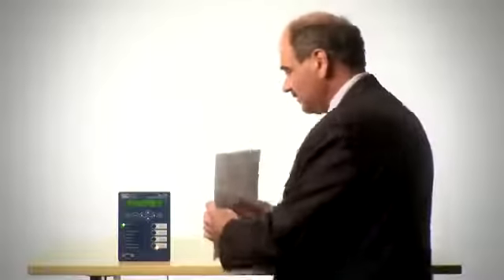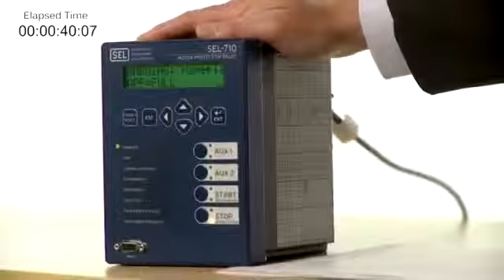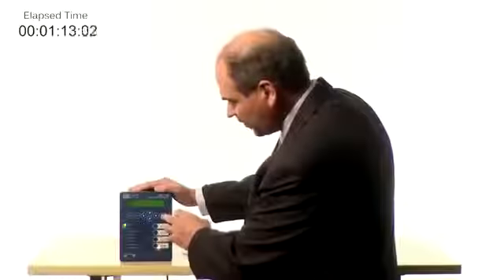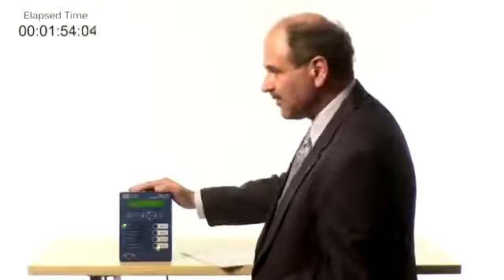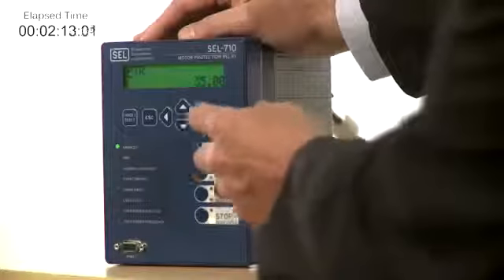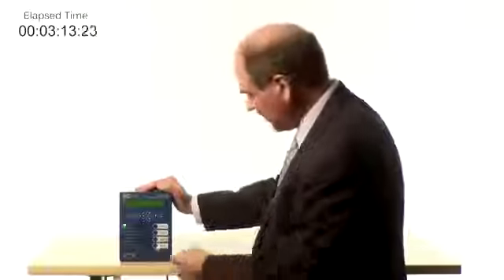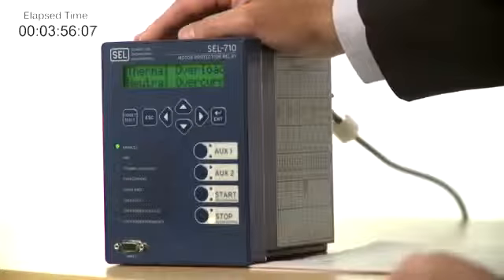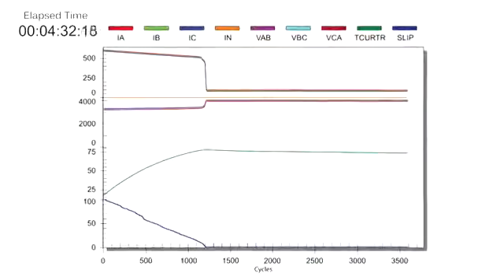Rơ le bảo vệ động cơ SEL 710